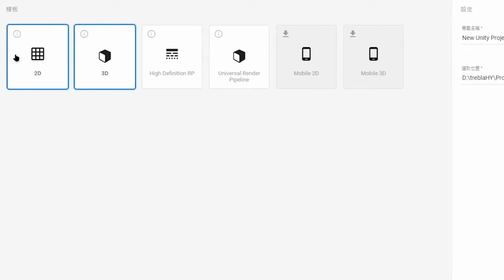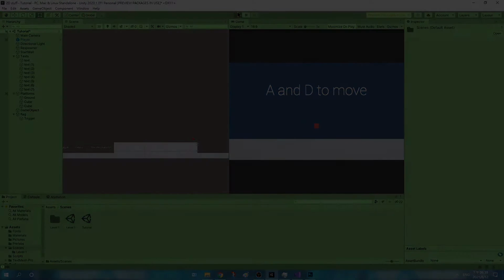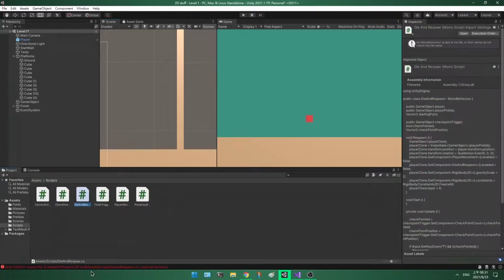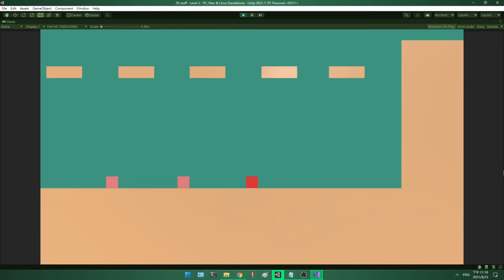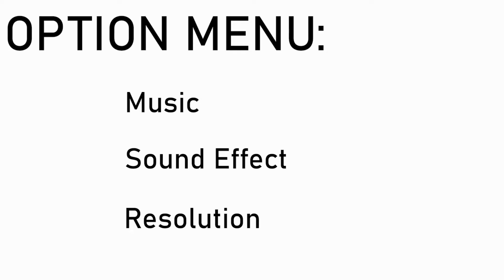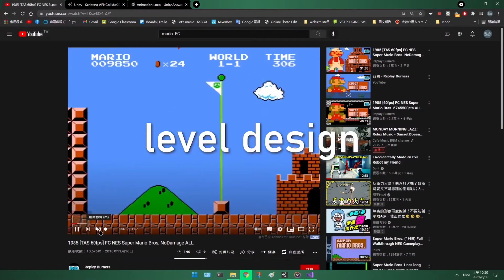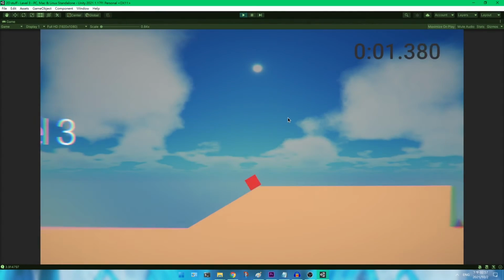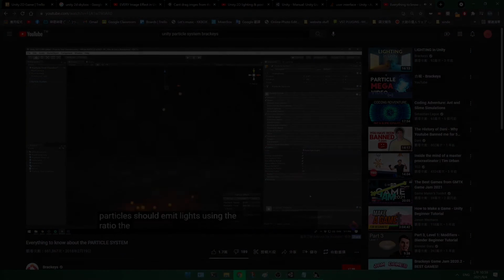[Learning Unity #1] Try to make my first game!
About the video:
Hi, I'm a high school student in Taiwan. I try to make some games by myself, so I start learning Unity. It's really fun while making it, so I decided to make it a series on my channel, and let it record my journey of me stepping into game development.

Tutorial:
How to make a Video Game in Unity - BASICS (E01)

Music used in the video:
1.Bored (Prod. by Lukrembo)
2.Lukrembo - Travel
3.ＪＥＮ　－　ＦＡＣＡＤＥ
4.Lukrembo - Castle
5.Lukrembo - Wine
6.Lukrembo - Butter
7.Lukrembo - Pancake